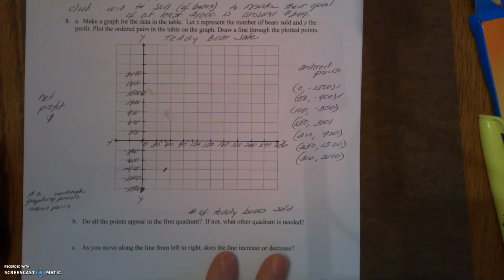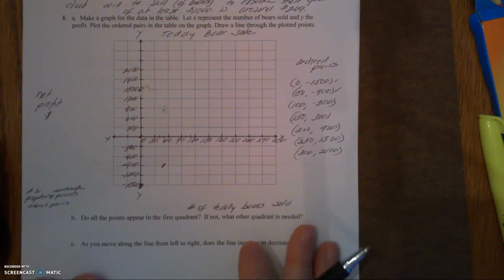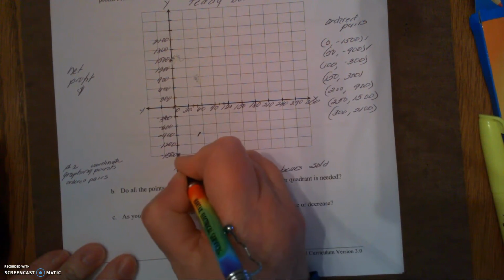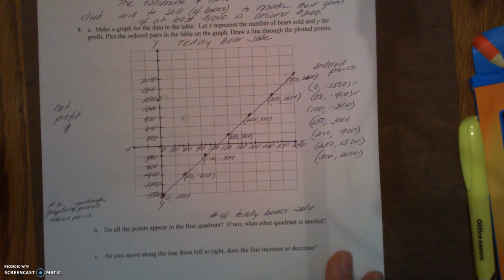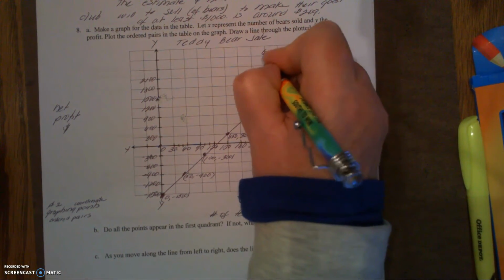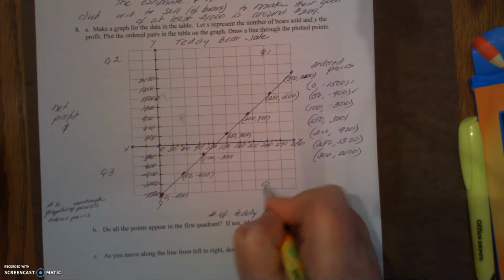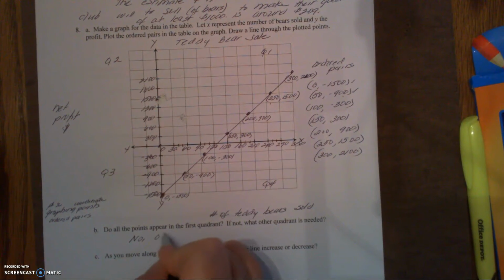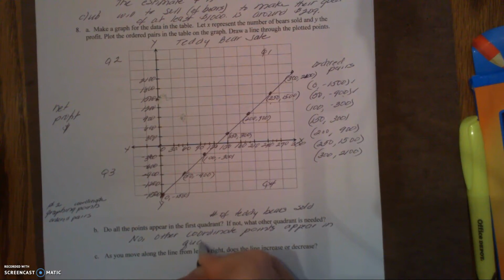Teddy Bear Sales pt.2